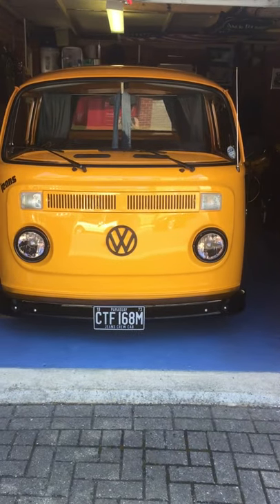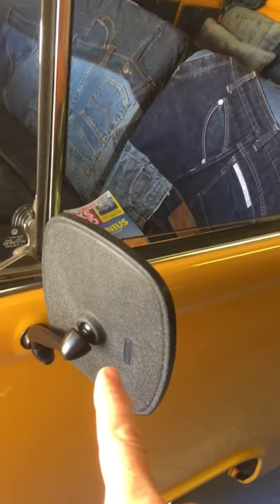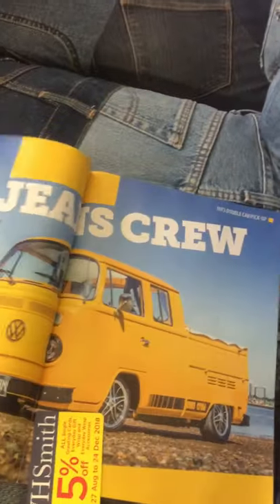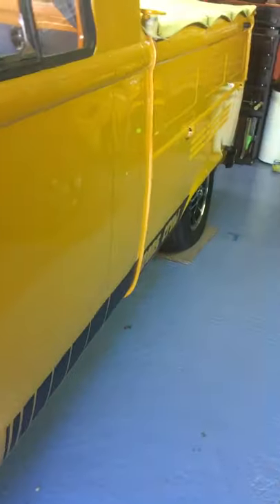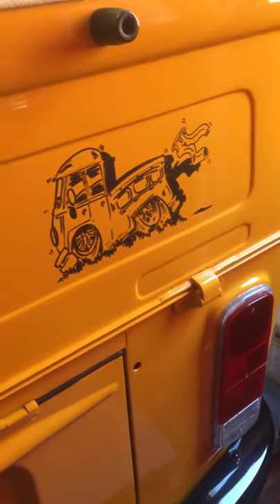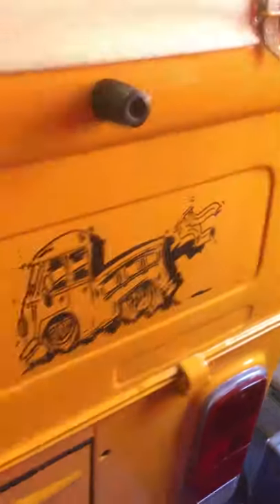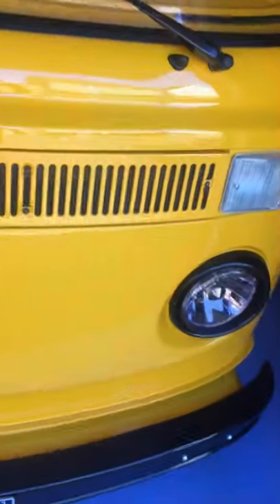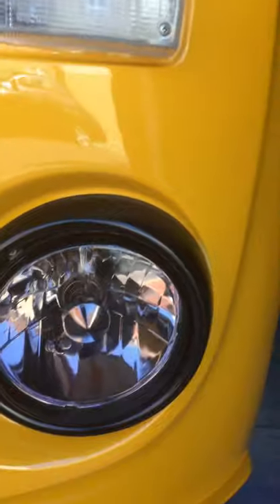The VW T2 Jeans Crew Cab (DOKA)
Quick walk around my Jeans Double Cab